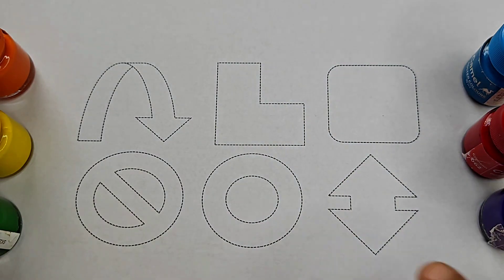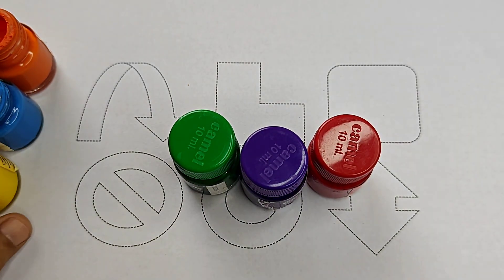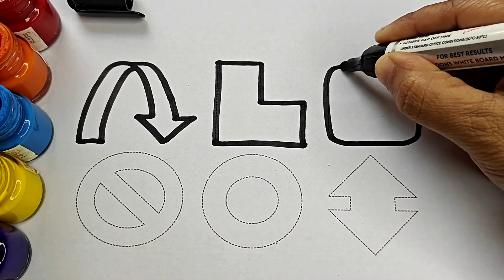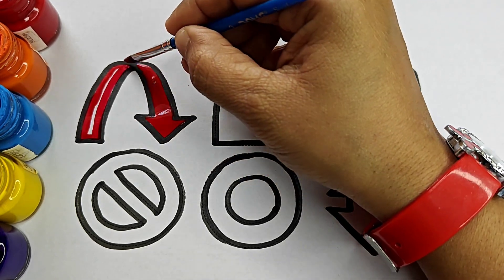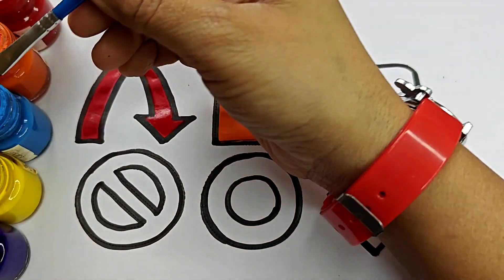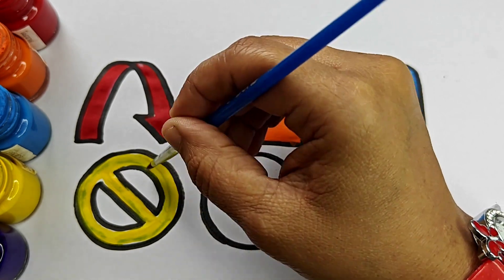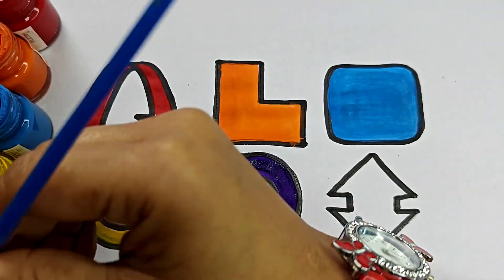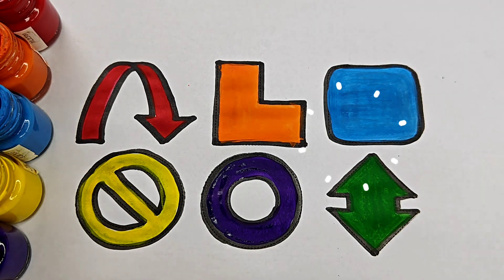Shapes drawing for kids, Learn 2d shapes, colors for toddlers | Preschool Learning,worksheet- 58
Triangle
octagon
oval
circle
heart
star
Pentagon
square
shapes
heptagon
rhombus
parallelogram
trapezoid

learn shapes
2d shapes
learn colors
2d shapes for kids
shapes drawing
Study Centre